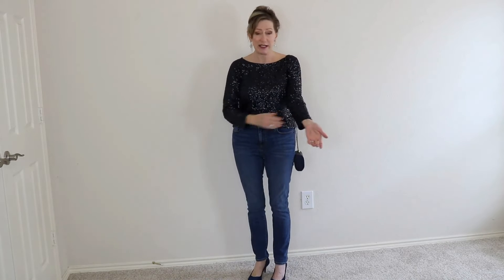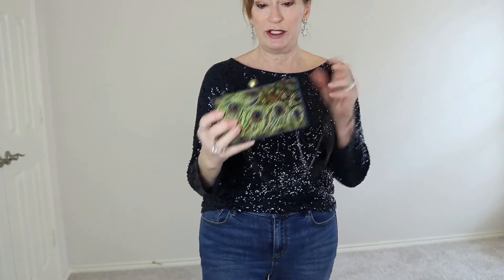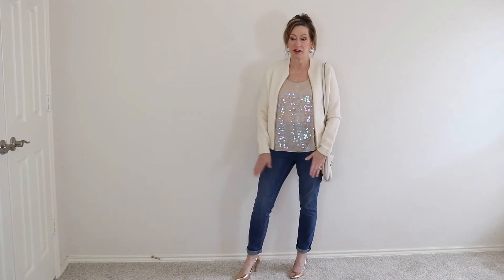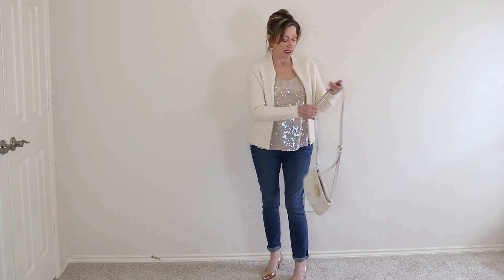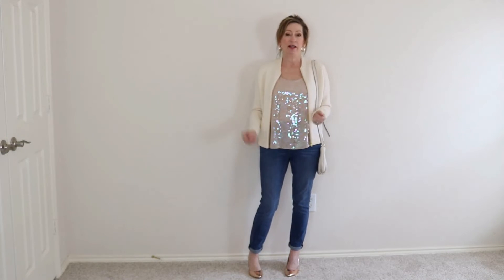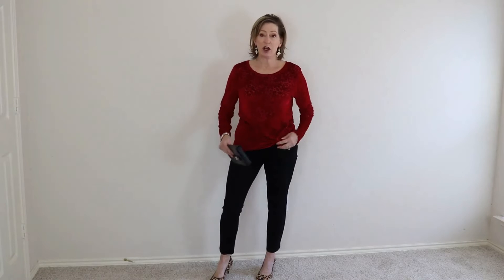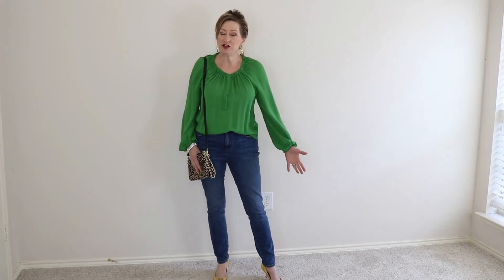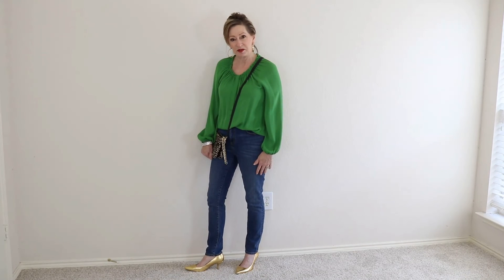How To Style Casual Holiday Outfits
A channel for mature women over 40, 50, 60 and beyond who have a love of fashion and beauty.
This video is how you can style some quick and casual holiday outfits for those last-minute get-togethers with family and friends.  Just add some shine and bling to make a basic outfits….not so basic.

Canon Camera
Ring Light
Softbox Lights